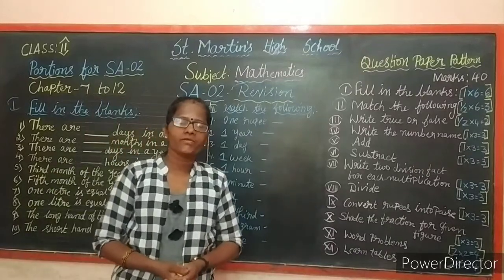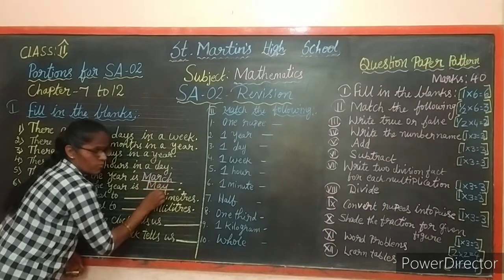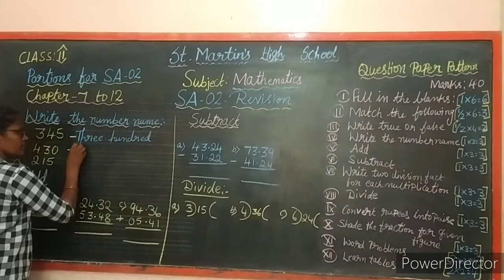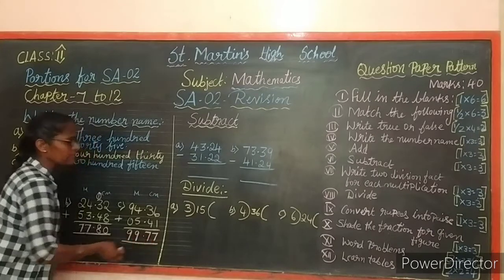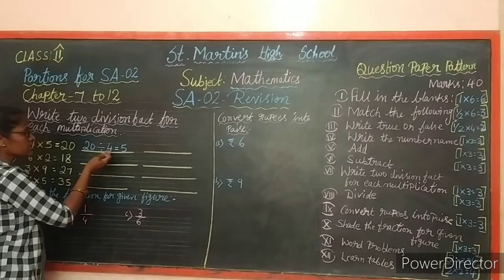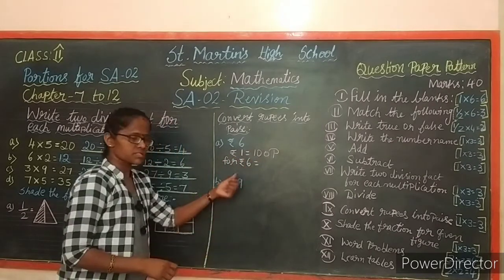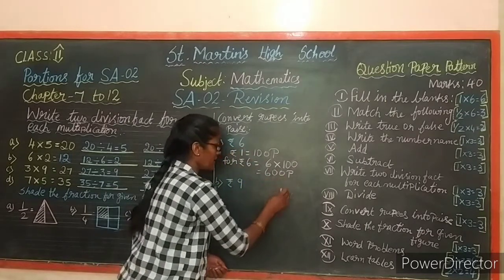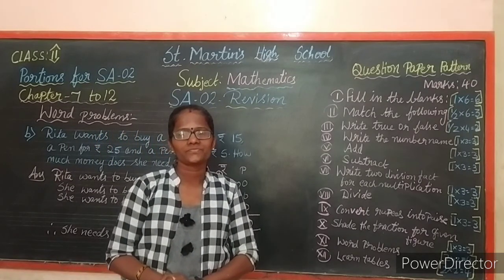II Maths SA2 R1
Topic : SA2 Revision